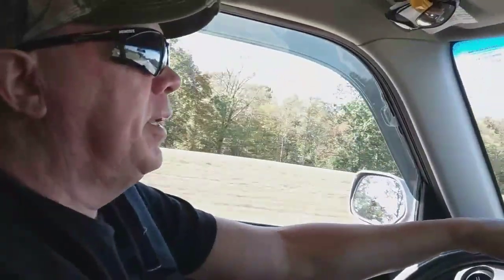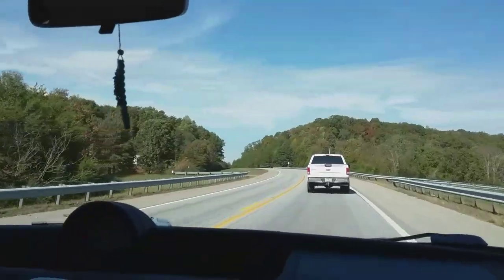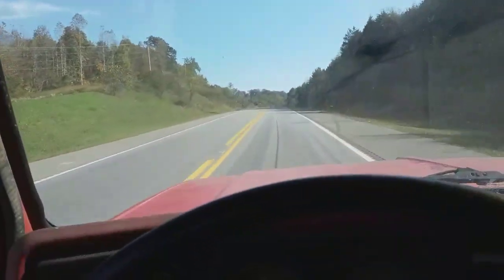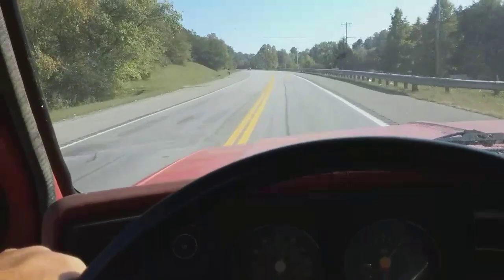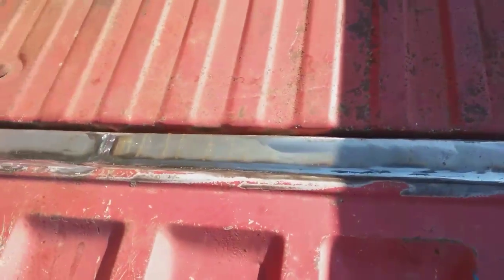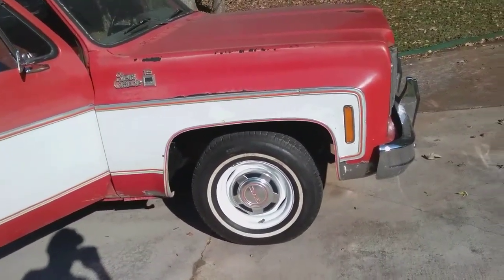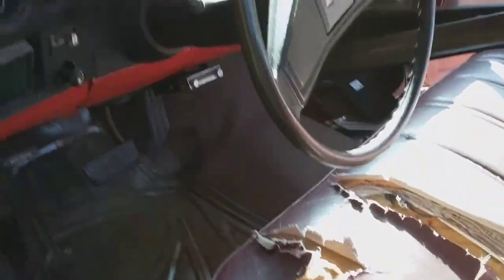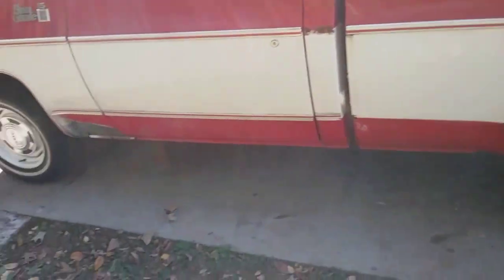My 1977 GMC truck "Wilma" is coming home! We sure have missed her! Let's check out what's been fixed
1977 GMC Truck has had some rust issues fixed at Gas Axe Chop Shop with Tim Dixon. I am so happy she is home!